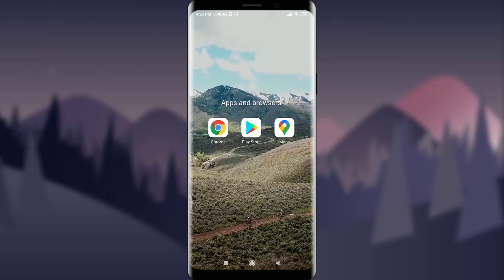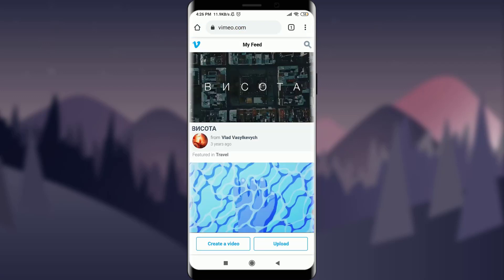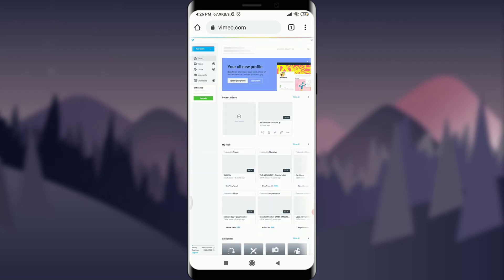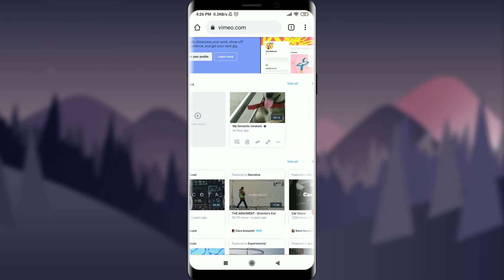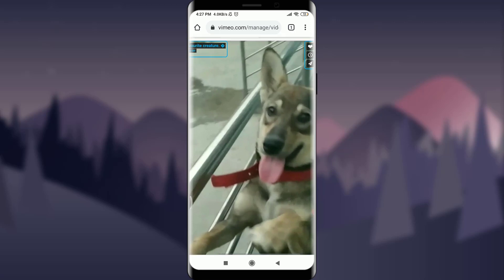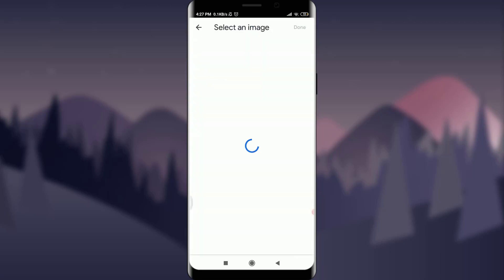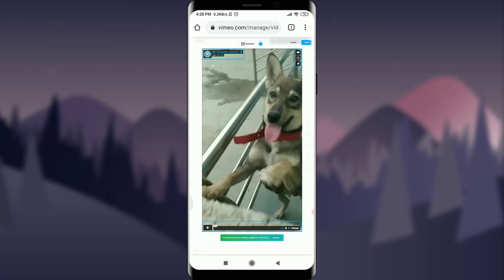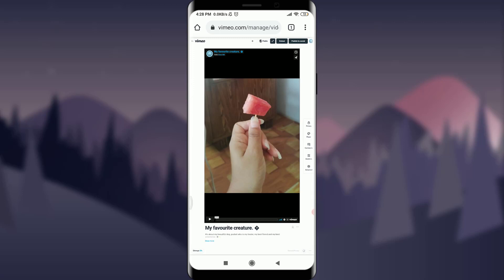How to Change Vimeo Thumbnail | Vimeo App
In this video I will guide you in step by step process to change the thumbnail of your vimeo video.